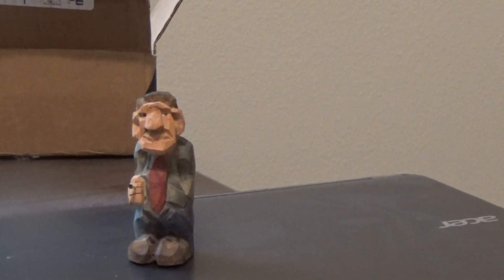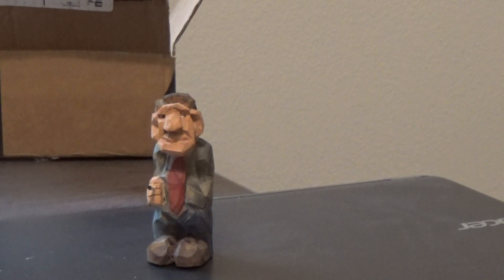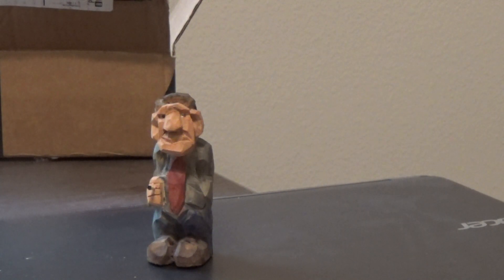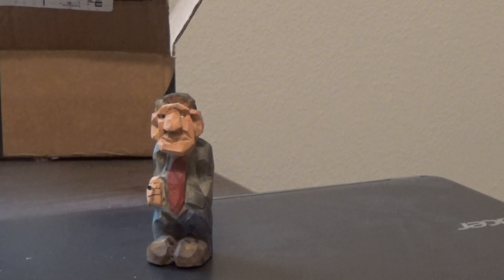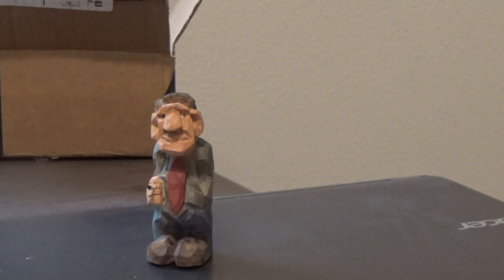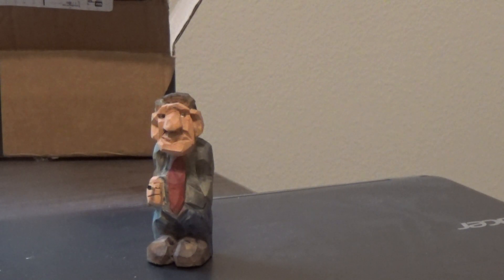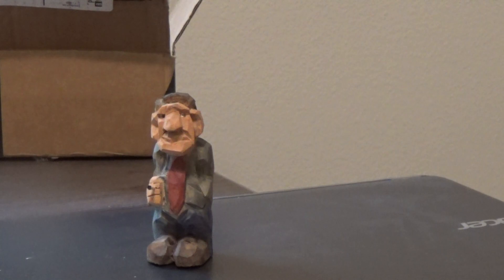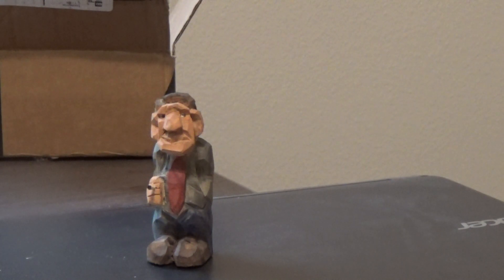The Finished Figure From Why You Shouldnt Let A Bandsaw Cut Out Stop You From Carving It